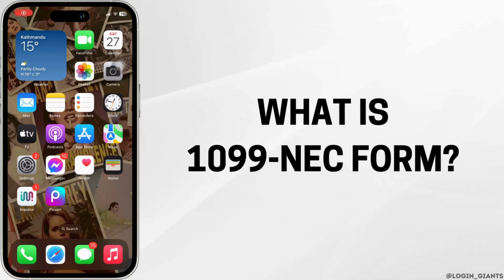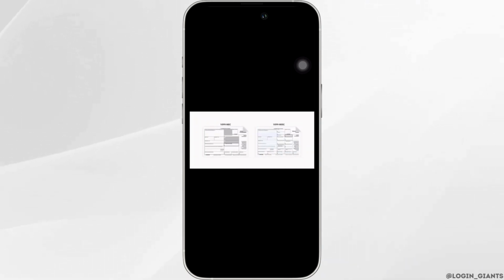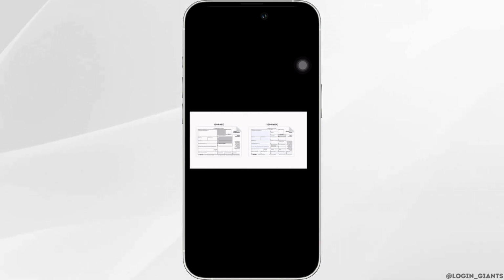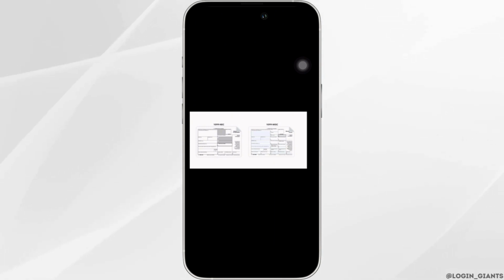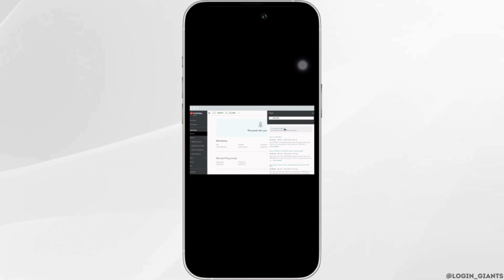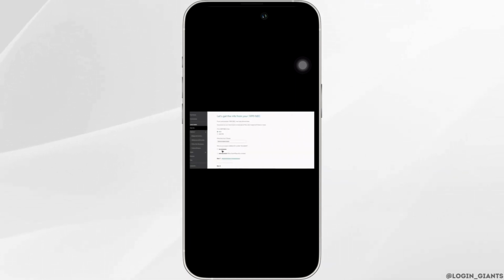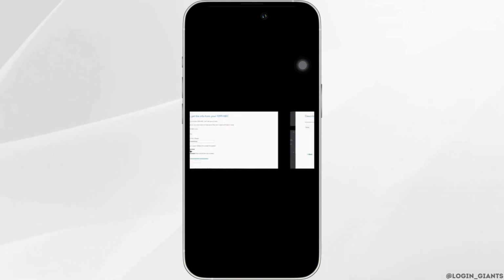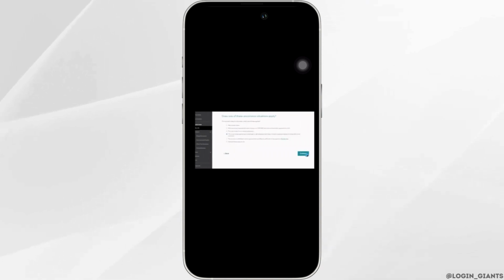What is a 1099-NEC On TurboTax? (2024)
📄💼 Understanding Form 1099-NEC on TurboTax (2024)

Curious about Form 1099-NEC and its role in TurboTax in 2024? This tutorial provides a comprehensive overview of this tax form, helping you navigate through the details and ensuring accurate reporting of your non-employee compensation.

In this tutorial:
0:00 - Introduction
0:05 - What is Form 1099-NEC on TurboTax? (2024)

Learn the essentials of Form 1099-NEC, including what it is, when it's used, and how TurboTax incorporates it into your tax filing process. This video guides you through the steps of entering information from your 1099-NEC, ensuring that your non-employee income is properly reported to the IRS. Stay informed and streamline your tax filing with this insightful guide on TurboTax.

Navigate tax complexities with confidence using TurboTax and Form 1099-NEC in 2024!